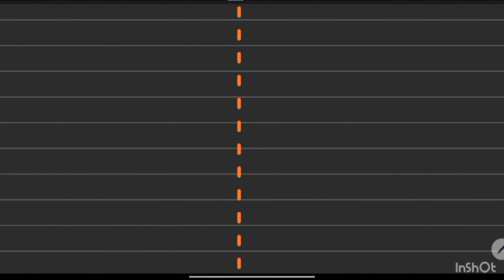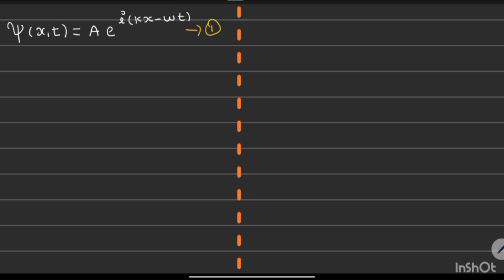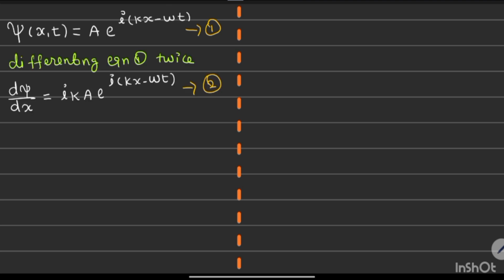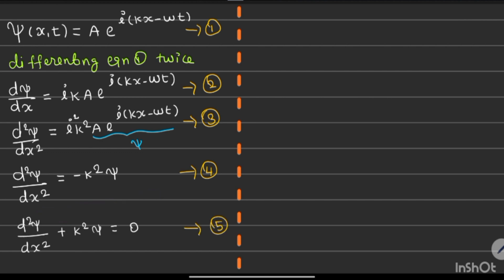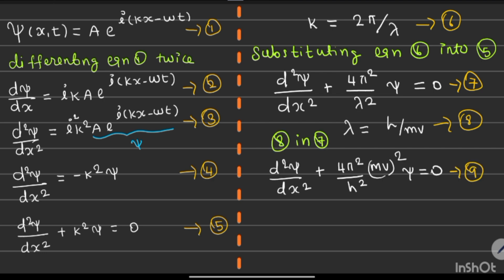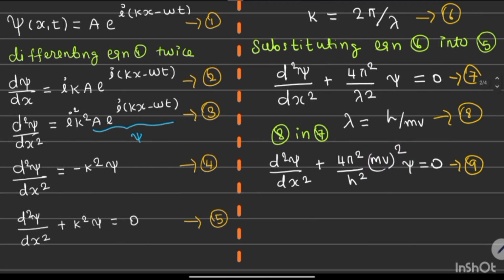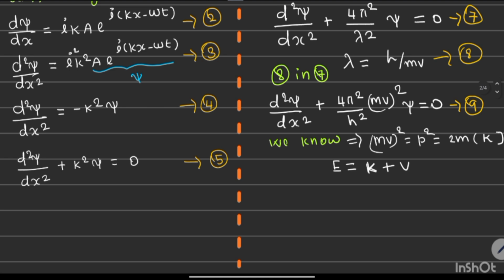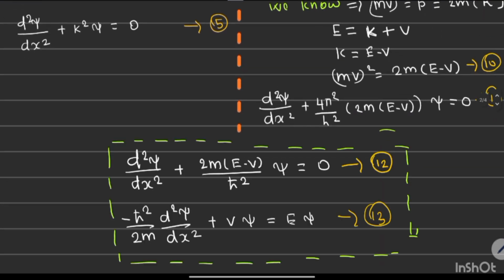Derivation of Schrodinger Equation from Wave Equation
Derivation of Schrodinger Equation from classical Wave Equation is done.